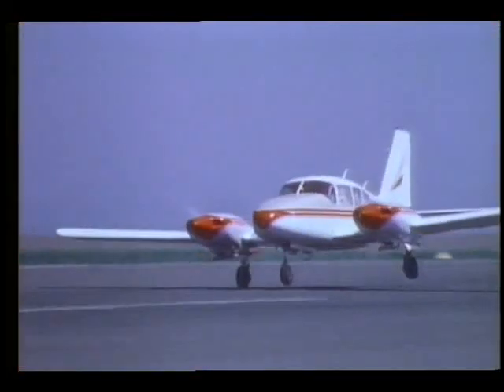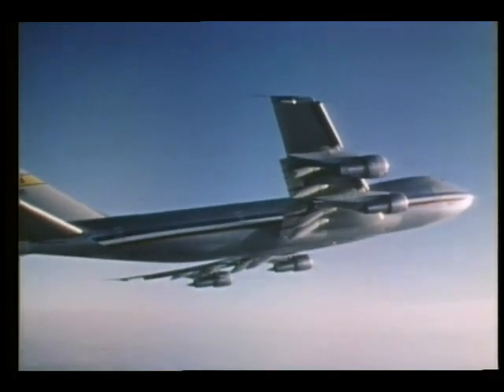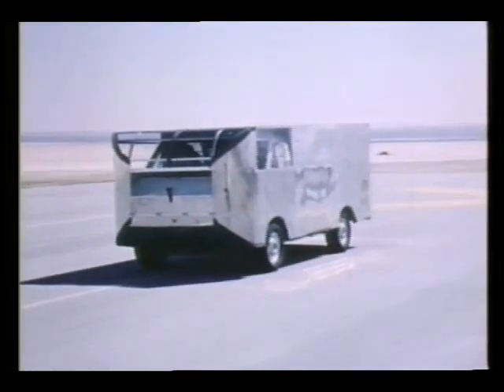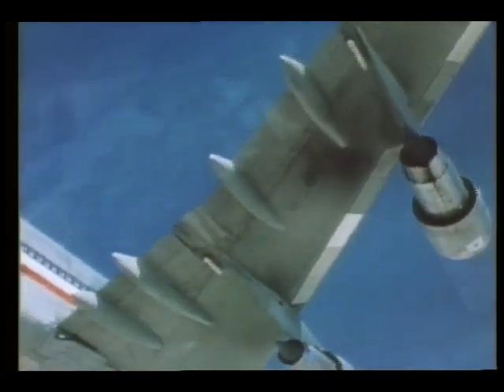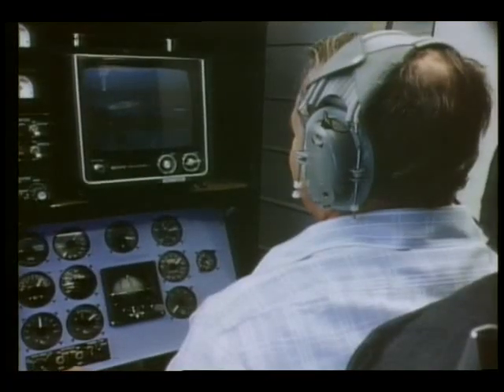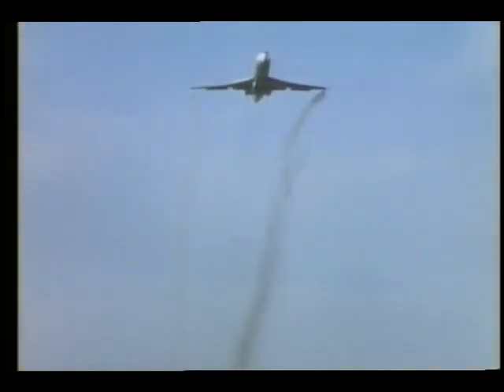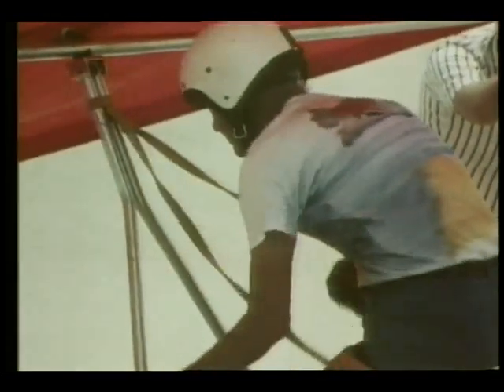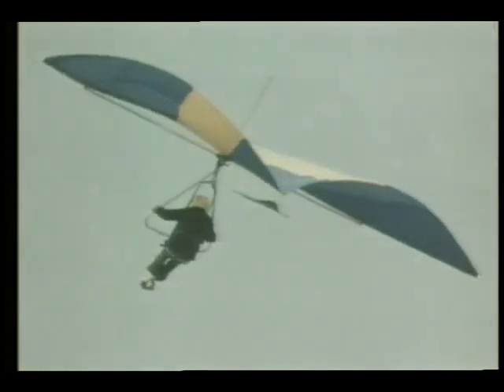NASA Images 6: NASA at Work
The video is comprised of clips regarding aircraft safety and development through NASA research at its various centers.